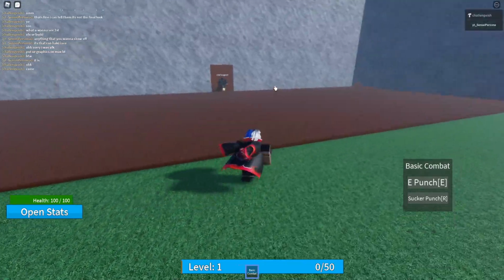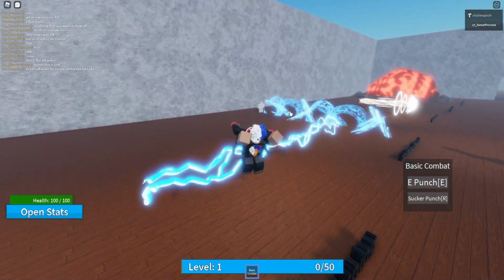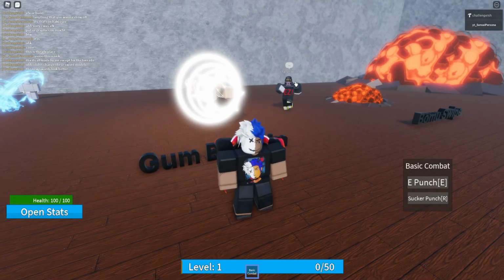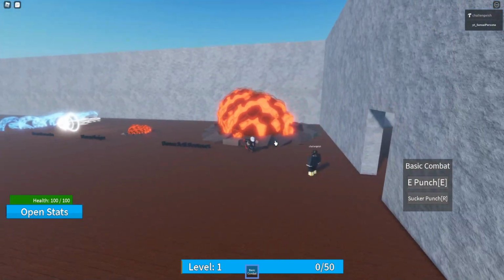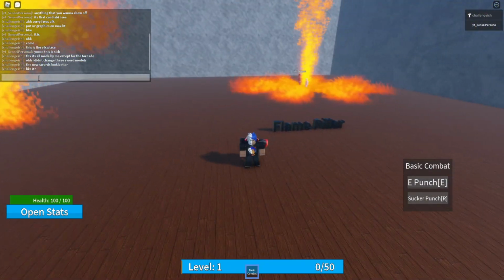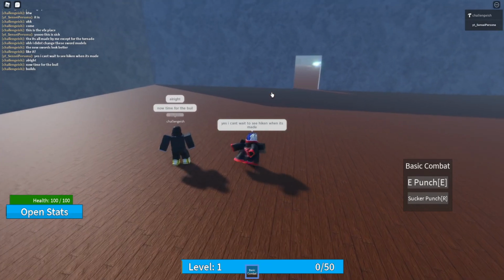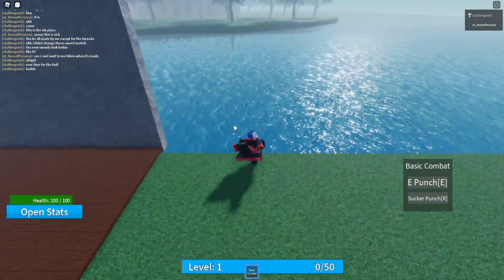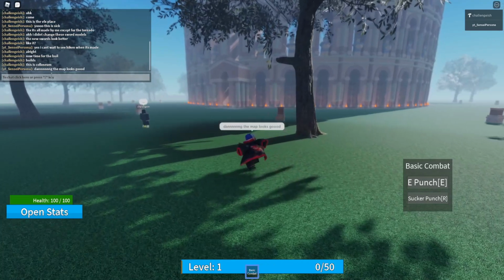This New Roblox One piece games is Glorious